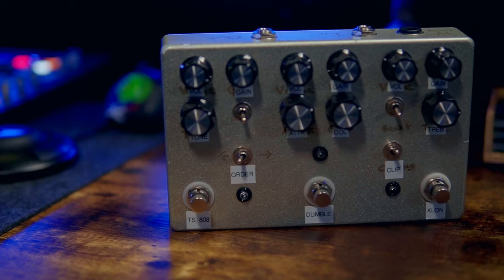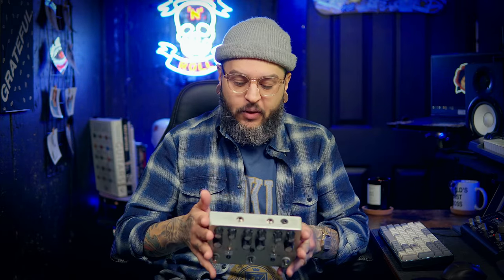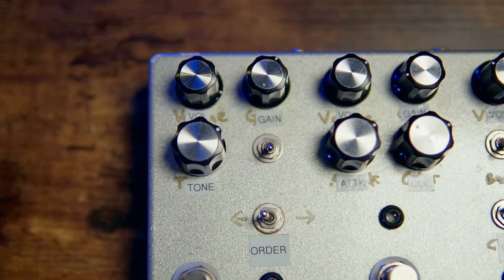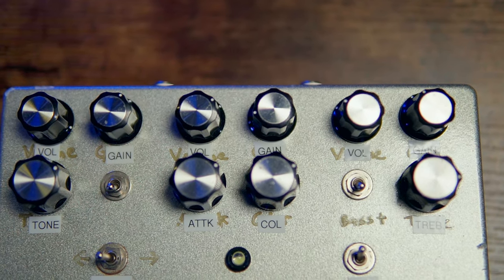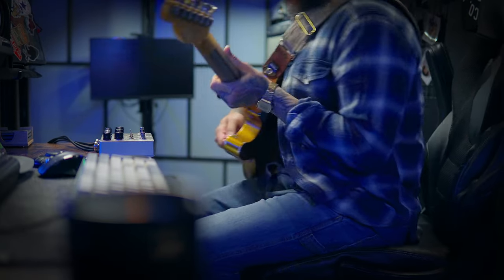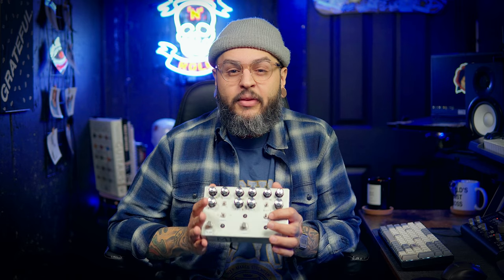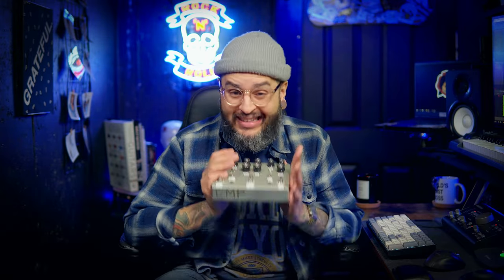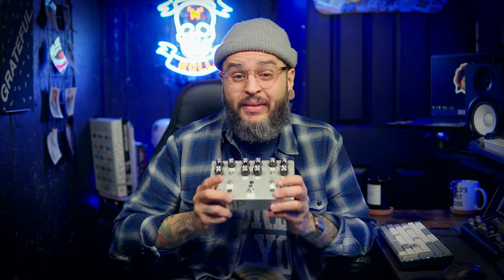DUMBLE, KLON and TS808 in 1 PEDAL!?!? (Custom Pedal by Like My Pedals)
In this video we check out a CUSTOM BUILT pedal by @likemypedals6814 . This is a special one!

-ioStation 24c
-Jackson Audio
-Ibanez Parlor Guitar
-Nick Johnston Schecter Guitar